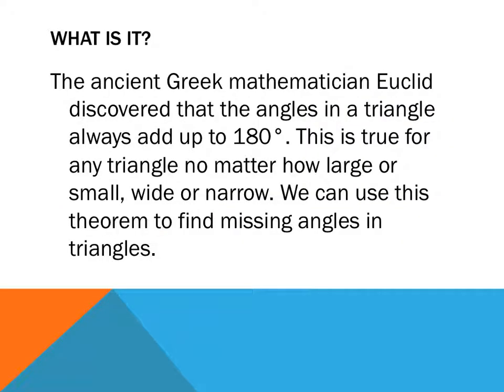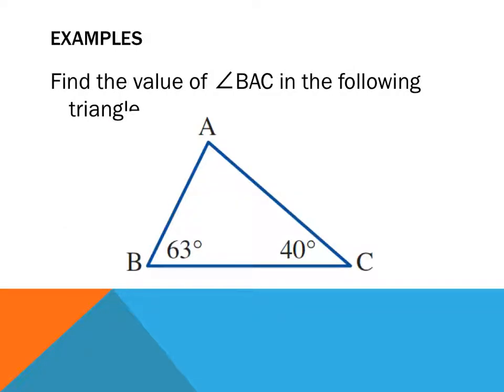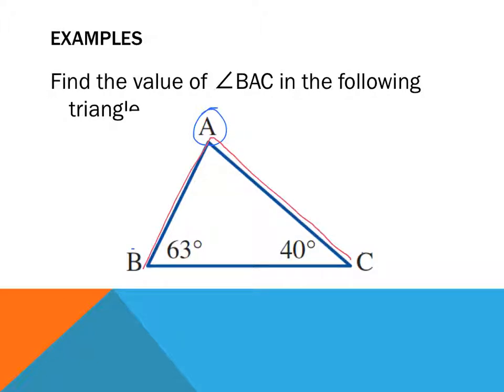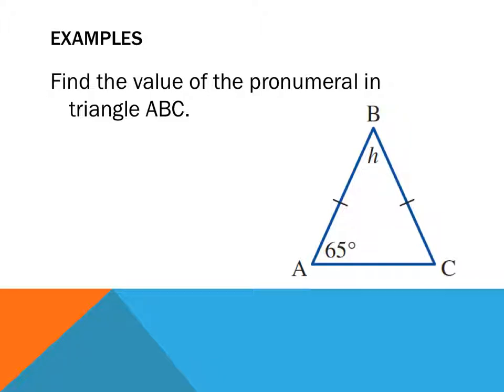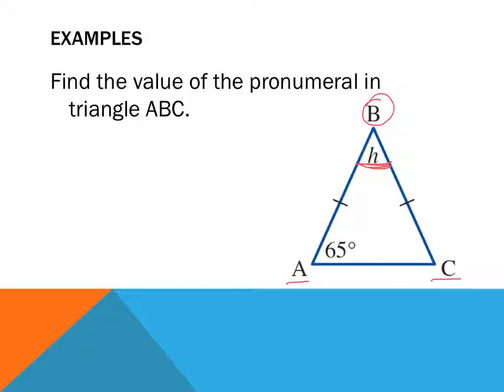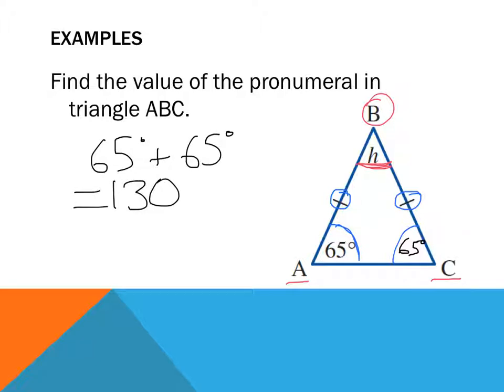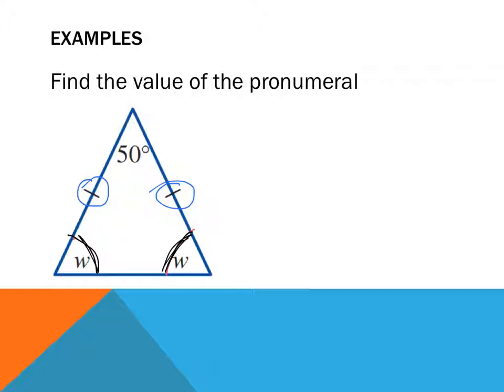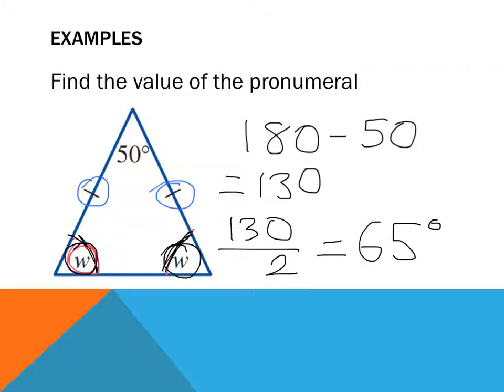Year 8: interior angles of a triangle